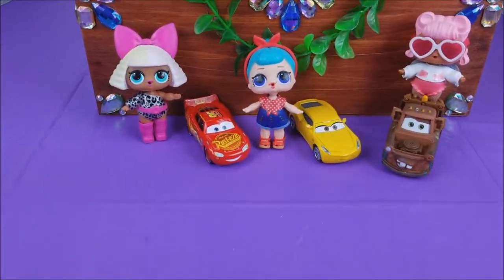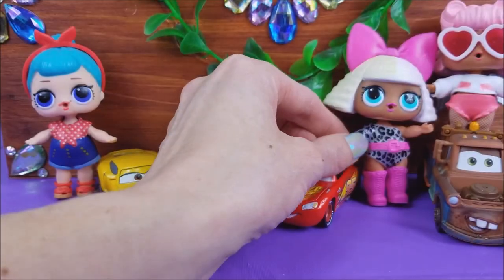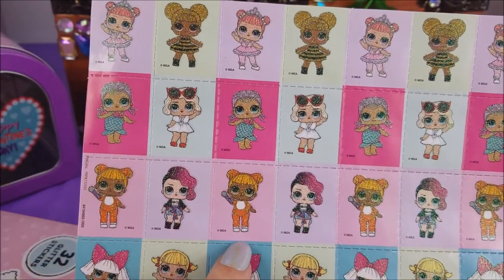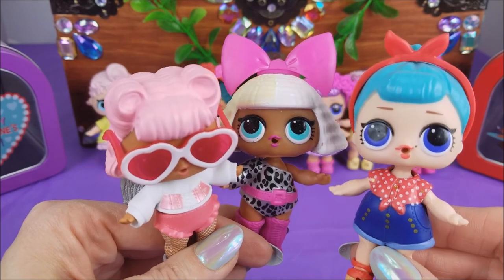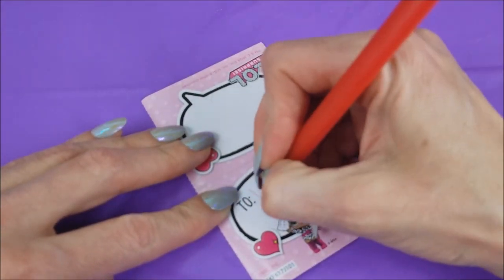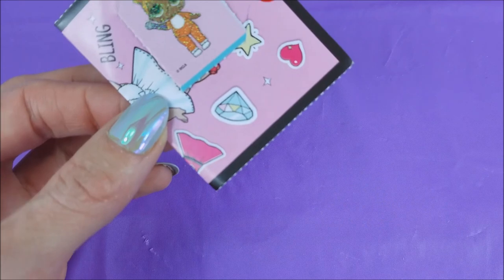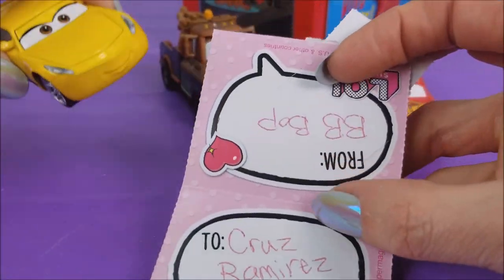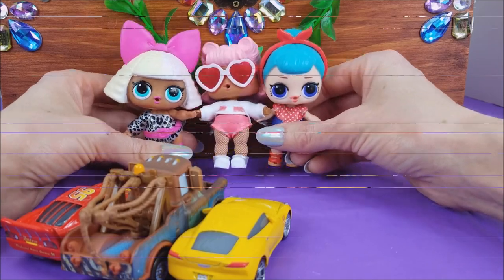Valentine's Day Surprise Found By Cars 3 Movie Crew & LOL Dolls Inside a Mermaid Treasure Chest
Join me, Cars 3 Crew, and some L.O.L. Surprise Dolls while we open Mermaid Felina's Treasure Chest and Discover a Valentines Day Surprise! Thanks for stopping by.

Title:
Crimson Fly
 Artist: Huma-Huma
Genre: Pop